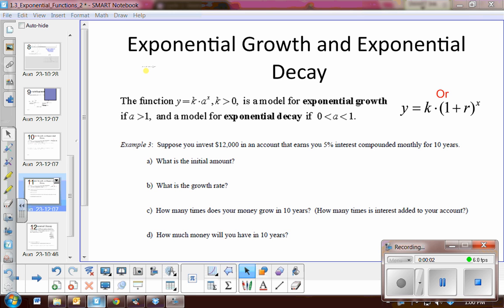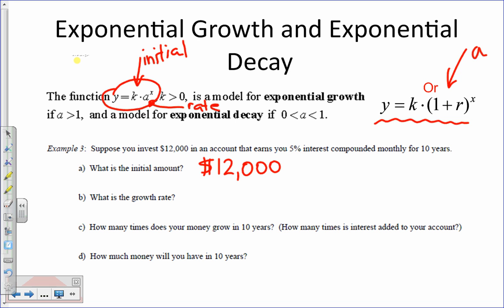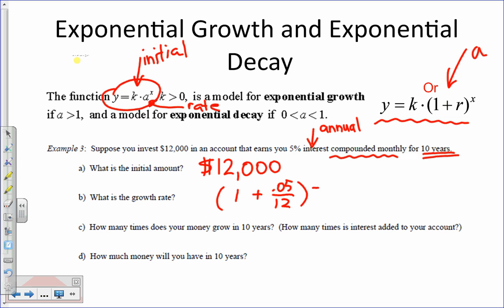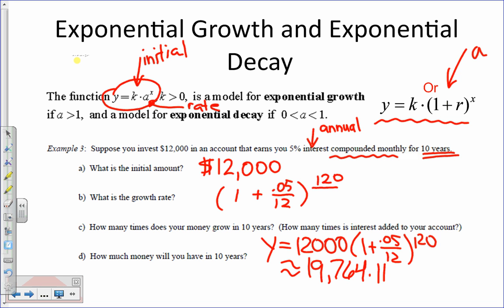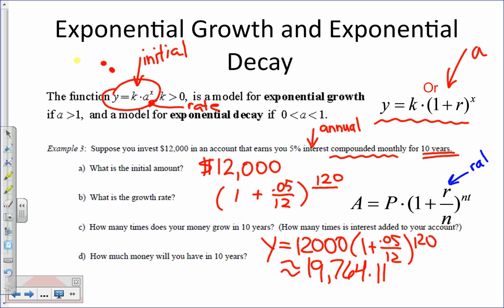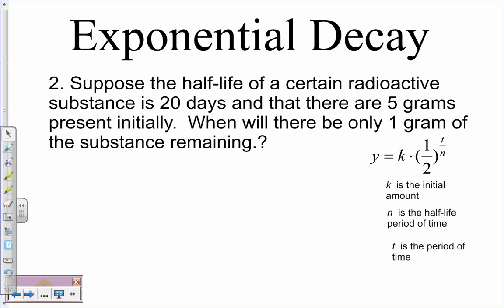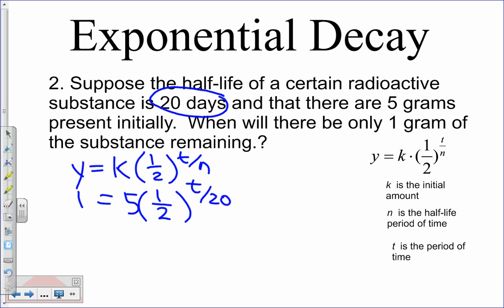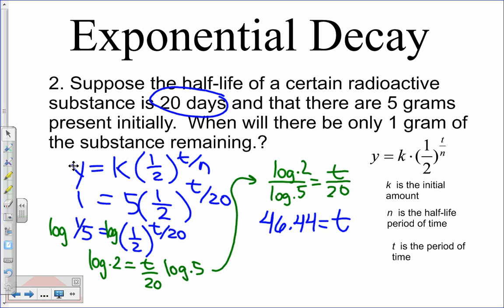Exponential Videos part II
This is the lesson for exponential functions (part II) on August 24, 2012.  Here's to you...Baffour, David, Francis, and Sydney.